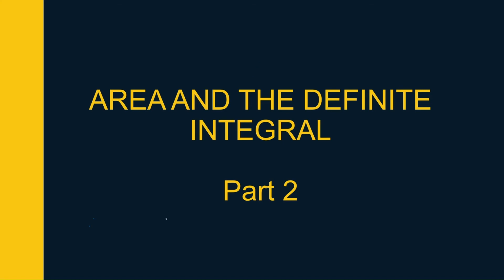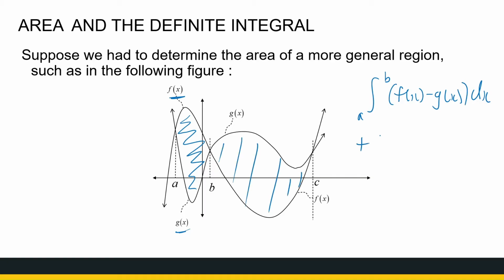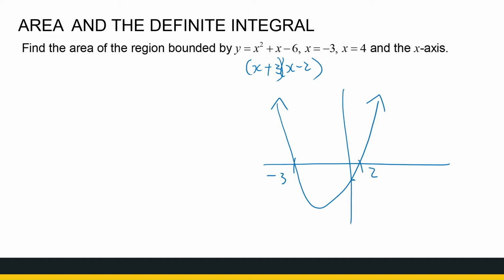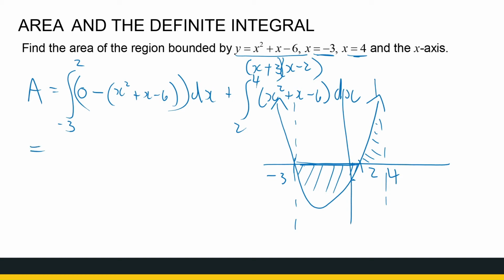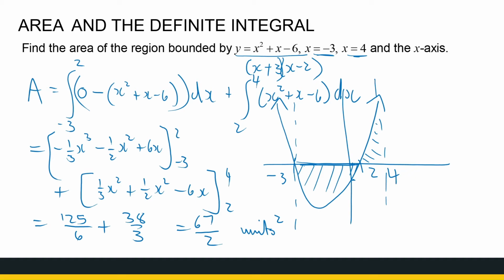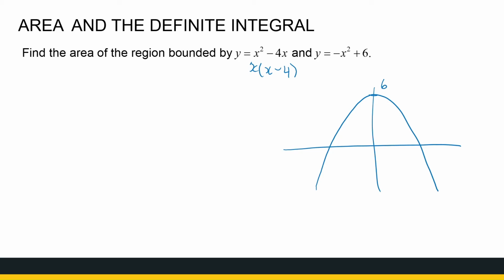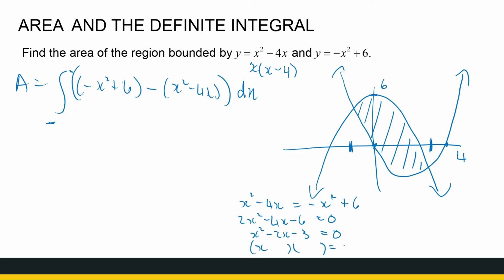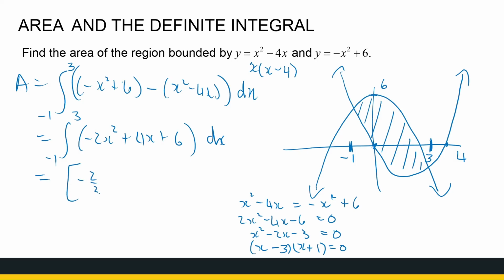Area and the definite integral PART 2